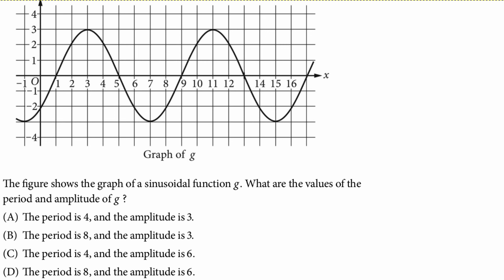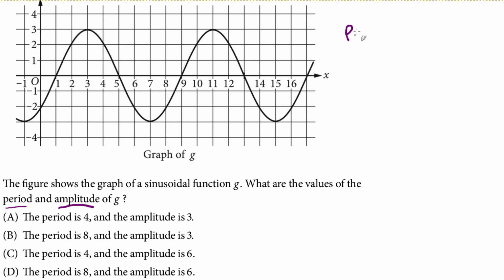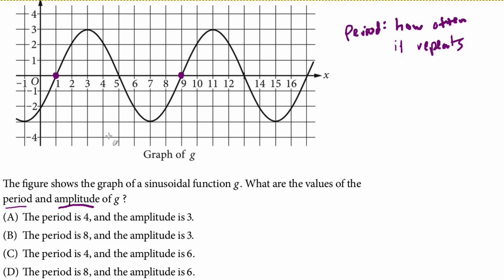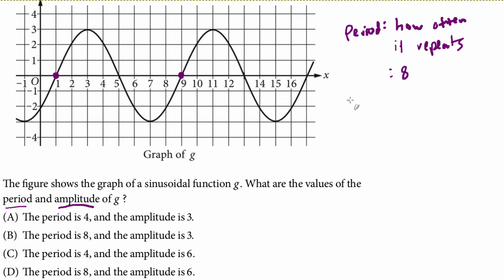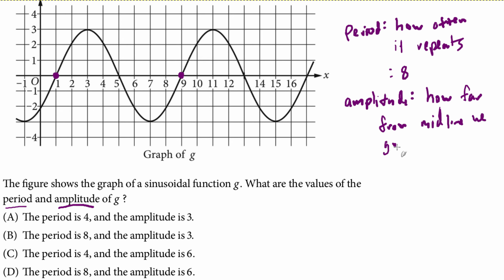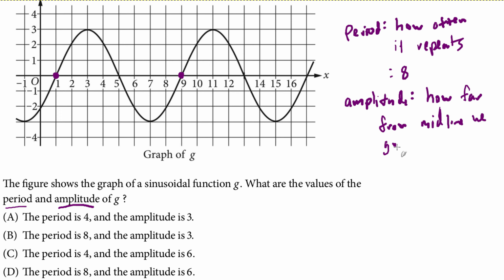AP Precalculus No Calculator Practice Question 16